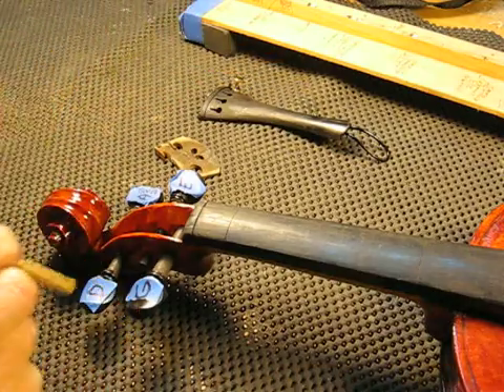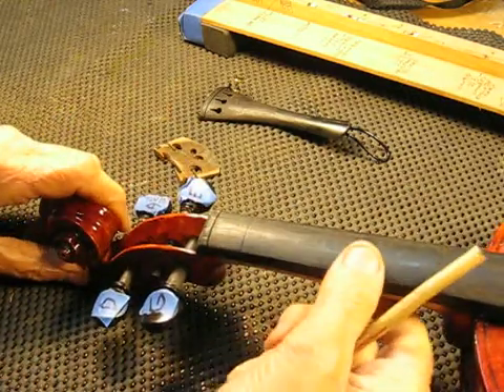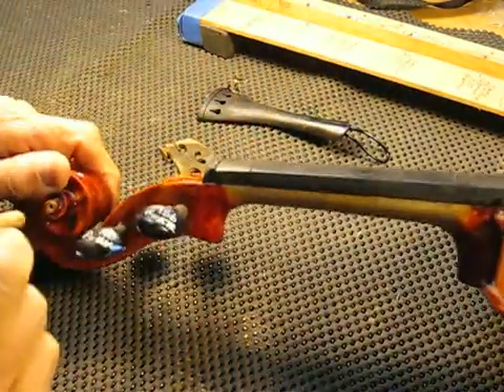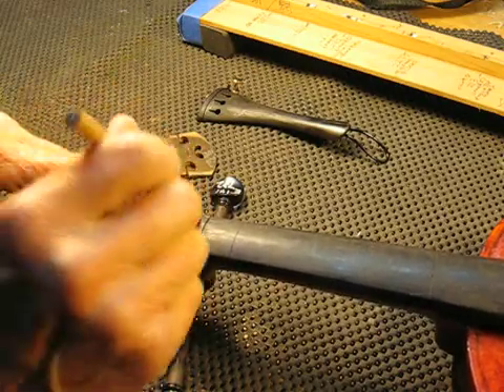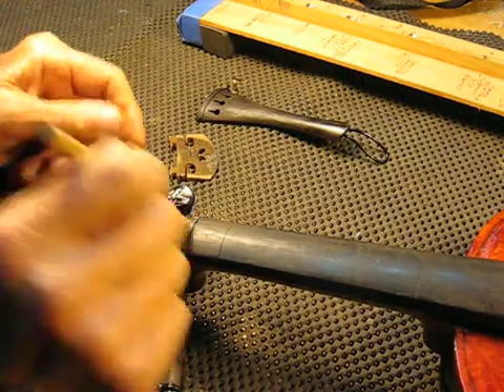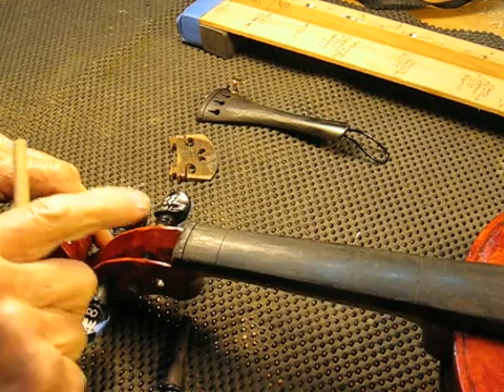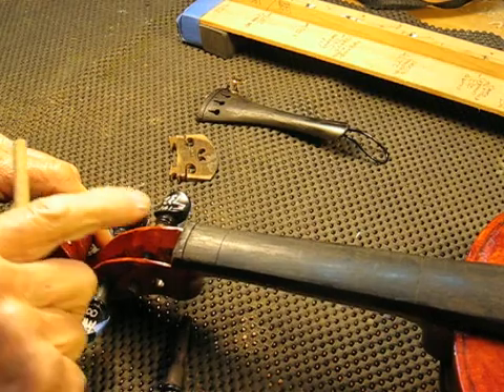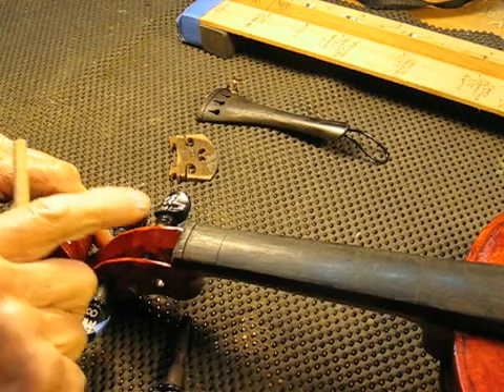Matching Violin Acoustics for Nut, Bridge, and String Bar of Tail Piece for best violin sound.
Violin research.com is an educational site whose mission is to offer research bases information to finalize violin construction and / or make corrections to existing violins for better violin Timbre and performance.
This video explores the contribution of the possible acoustical tuning of three parts of the violin that interact with each other, possibly for ideal sound production.  With this new technique, the overtones of the Nut, Bridge, and String Bar, (which are all in contact with the vibrating string, at the same time) are matched to each other, and to their (unless I am mistaken in my conclusions) best frequencies.
Over 400 pages of information (many that only can be found at this site) and about 100 you tube educational videos.  All offered without charge and all for the love of music.